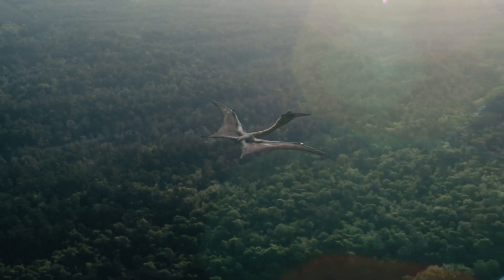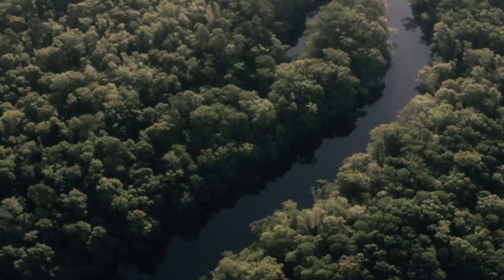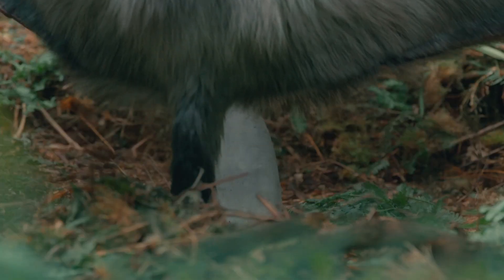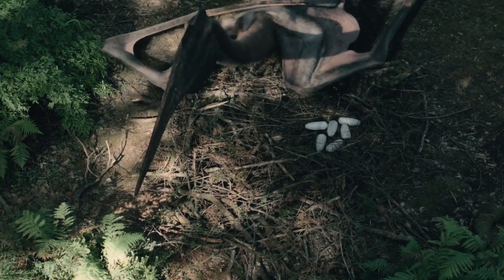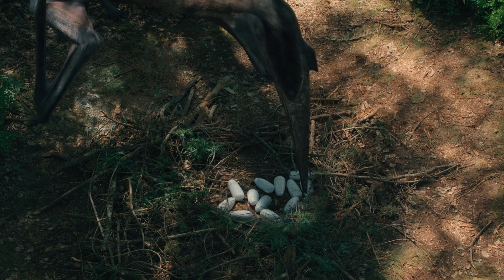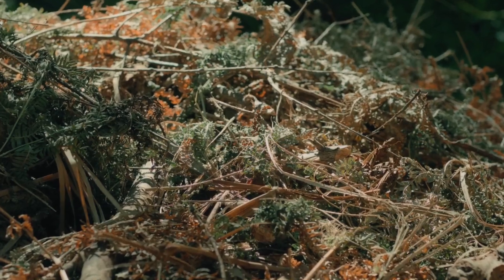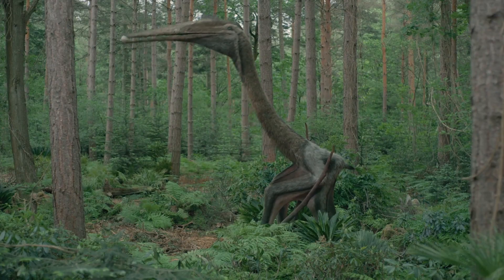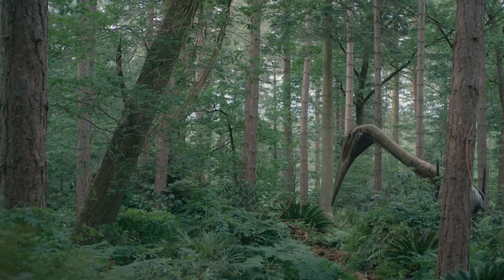Quetzalcoatlus (Pterosaurs AGAINST THE COMPETITION) | Documentary Prehistoric Planet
🔔Documentary - Quetzalcoatlus serie Prehistoric planet, giant dinosaurs documentaries, videos of documentaries in minutes
Quetzalcoatlus Documentary Prehistoric planet
videos Quetzalcoatlus real